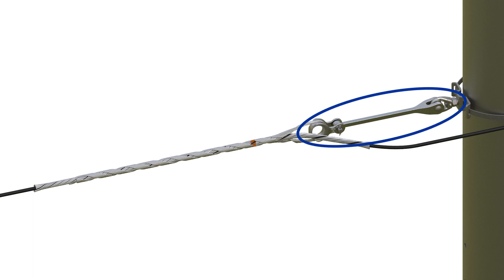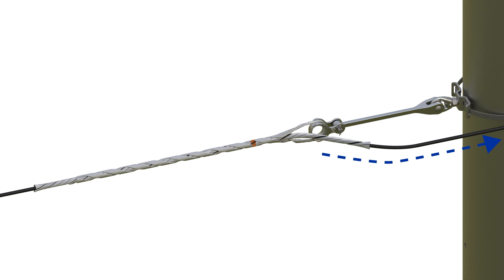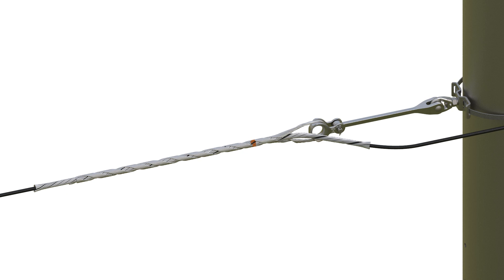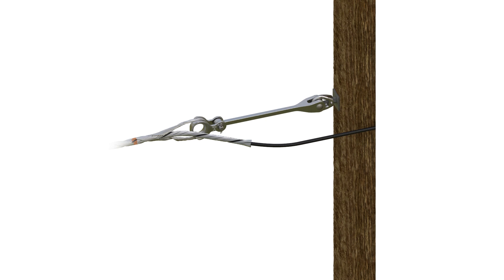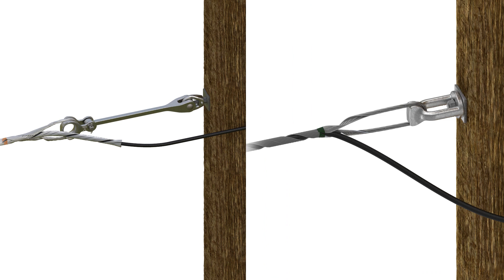Fiber Tips and Tricks, Episode 14: Extension Links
In this month's Fiber Tips & Tricks we're talking about extension links, why they're needed and when they need to be used when dead-ending ADSS cable.